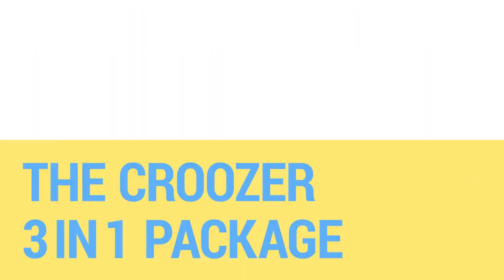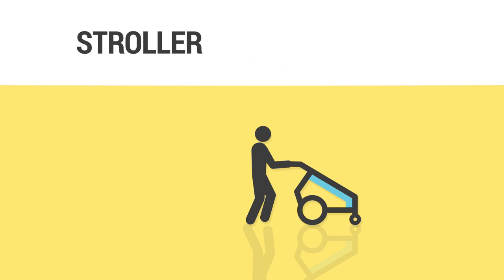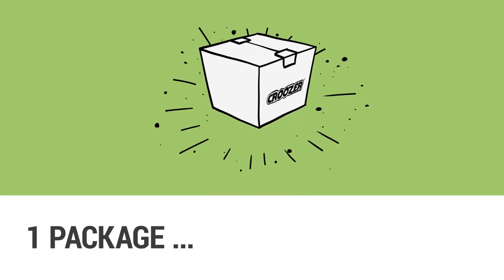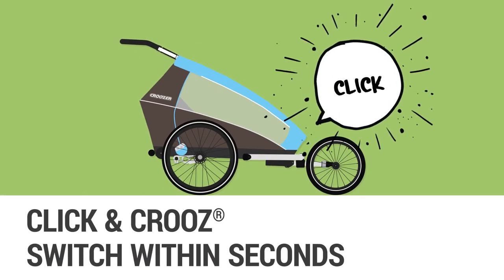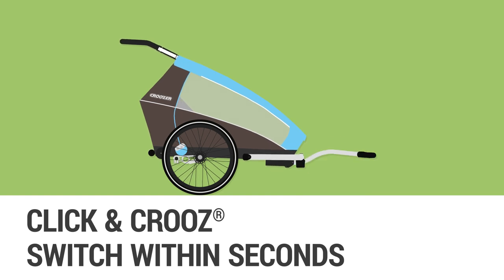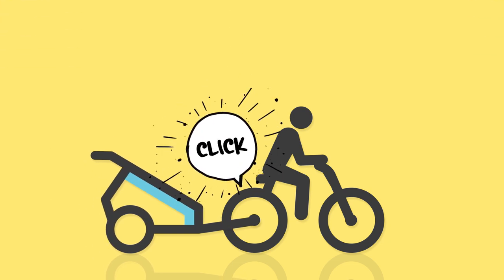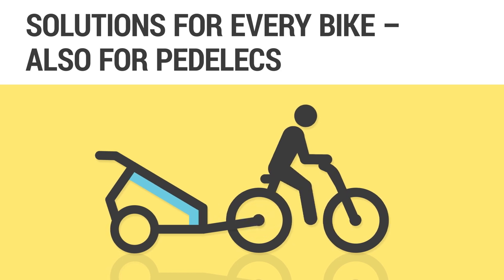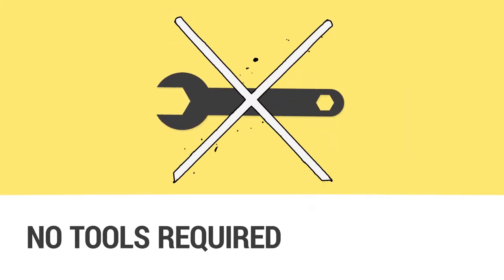Bike trailer, stroller & jogger: 1 box, 3 uses | Croozer® - new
Bike trailer, stroller and jogger - Croozer offers you all 3 options in 1 package! Watch our video to learn how practical and flexible your child trailer is.